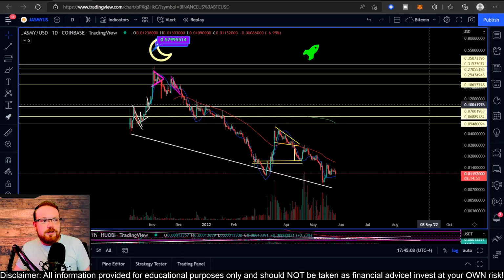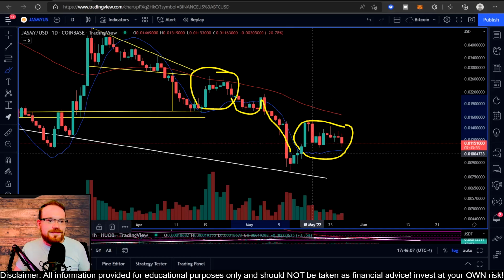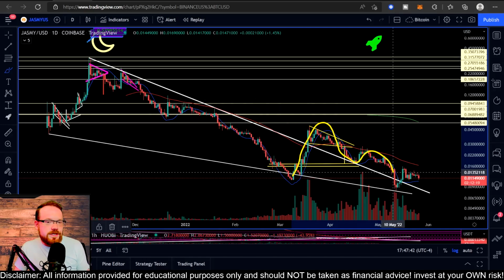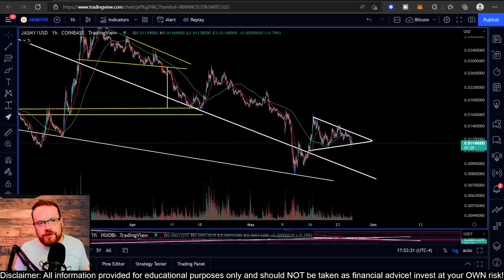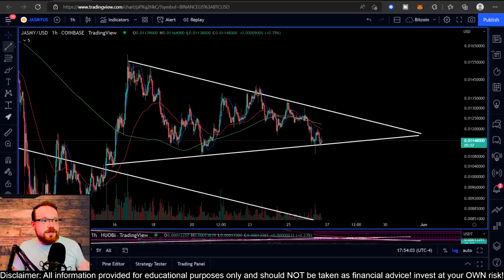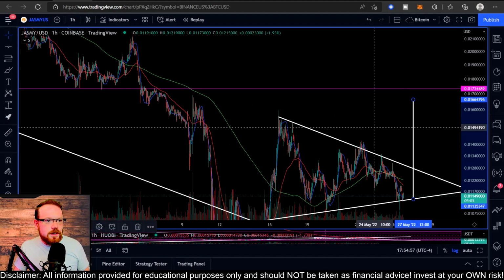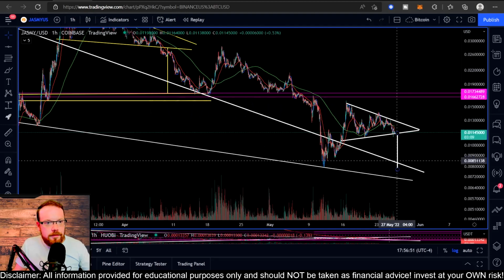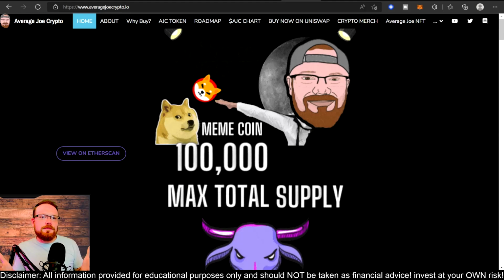JASMY COIN CRYPTO UPDATE! $JASMY PRICE PREDICTION! NEXT MOVE COMING!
Welcome to Average Joe Crypto — where we break down Bitcoin and crypto markets in a way the average person can actually understand. The ONE Cryptocurrency Exchange that has actually been on TOP of it's GAME throughout all the Bitcoin Crypto Regulatory FUD, FOMC Inflation Fears, & the SEC enforcement against other top crypto exchanges in '23
BITGET! Spot, Futures, & Margin Trading Altcoins up to 125x Leverage!
JASMY COIN HAS CONSOLIDATED NICELY AND IS STILL LOOKING FOR A BOTTOM! COULD JASMY CRYPTO PRICE REVERSAL BE COMING? JASMY COIN TECHNICAL ANALYSIS PRICE PREDICTIONS!

🚀 CHECK OUT AJC TOKEN! 100M MAX SUPPLY
MICROCAP GEM 💎  WITH UTILITY! 🔐 55% UNISWAP LP LOCKED 5YRS!

👉  SIGN UP FOR PHEMEX - GET BONUS 👈

🔴EXPRESS VPN🔴 PROTECT YOURSELF ONLINE!
Get $30 off Cointracker & stay stress free at tax time by signing up with this link today 🙌
😎Official Apollo Fintech/GSX Investors Telegram Group